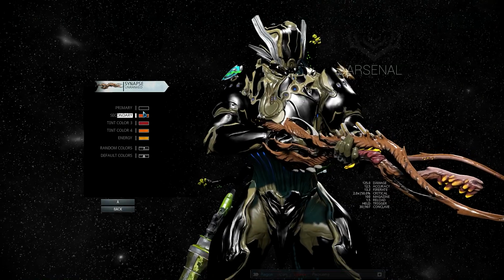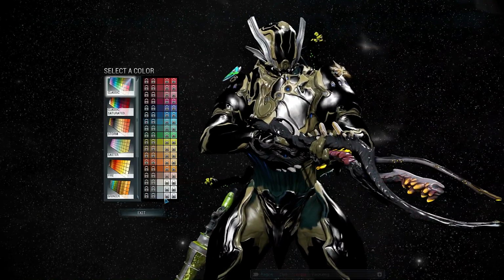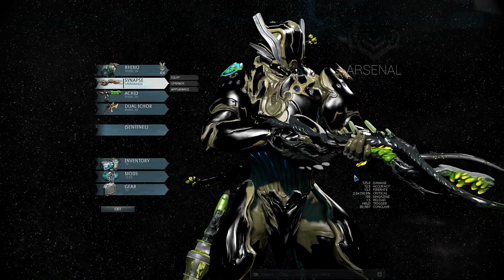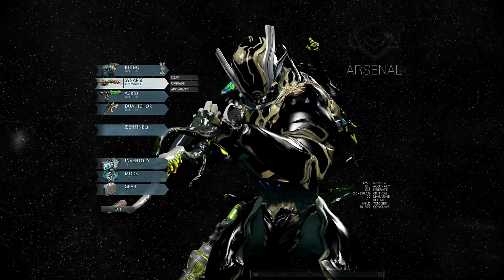Warframe 10 ♠ Lets make the Synapse - Cost, Stats, Color Schemes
Showing what it cost to make this wep and showing off stats and color schemes.